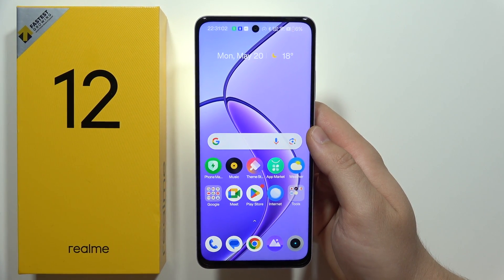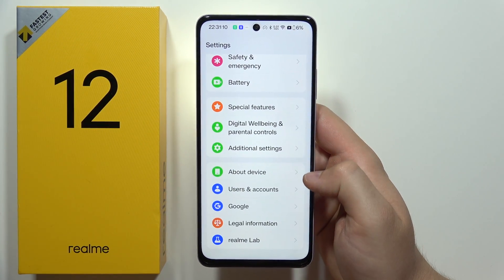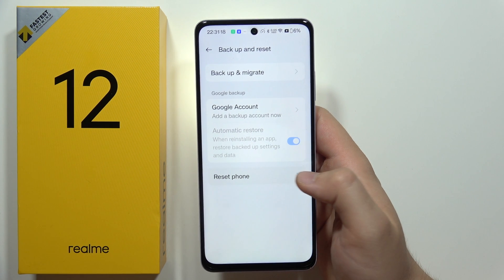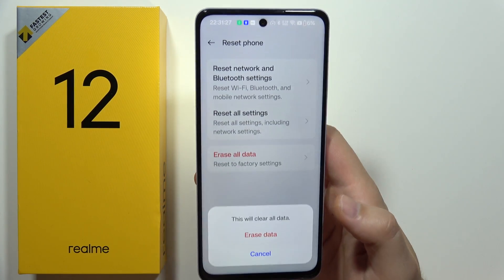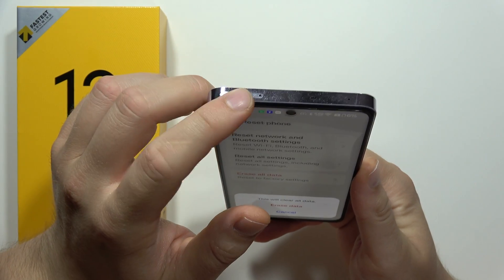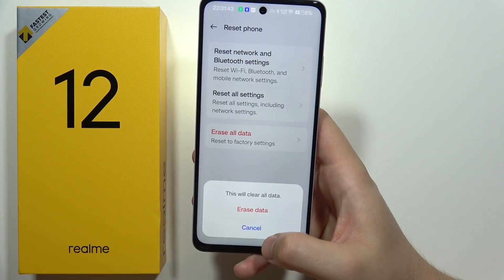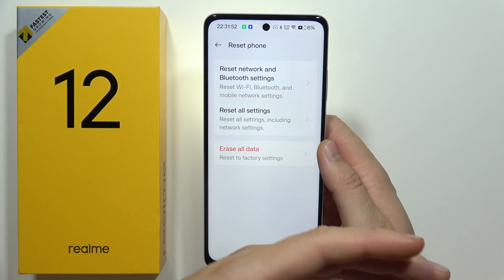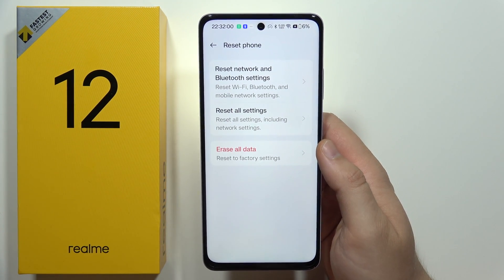Realme 12 5G: How to Factory Reset - Restore Default Settings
Is your Realme 12 5G feeling sluggish, overwhelmed with data, or experiencing software glitches? A factory reset, also known as restoring default settings, might be the answer. This video will guide you through the process, wiping your phone clean and returning it to its original state.

how to hard reset realme 12 5g? how to wipe data on realme 12 5g? how to restore defaults realme 12 5g? how to master reset realme 12 5g?